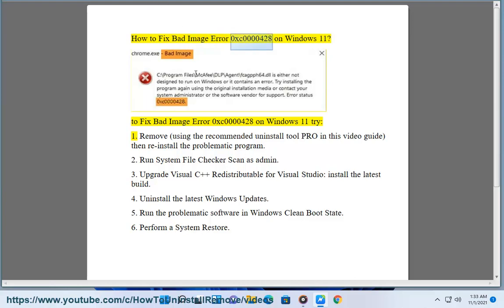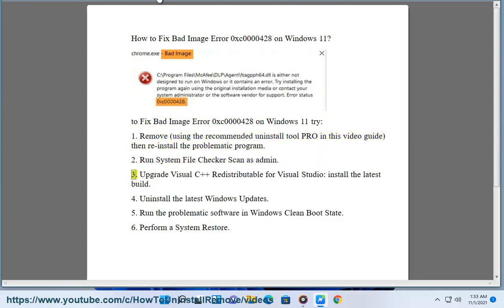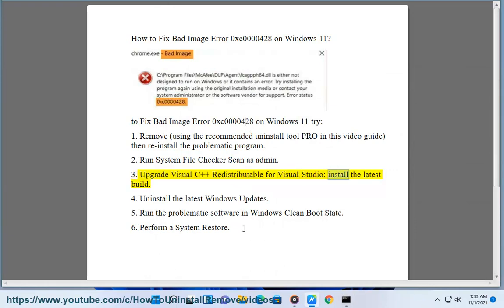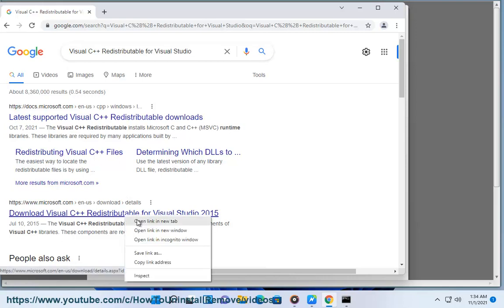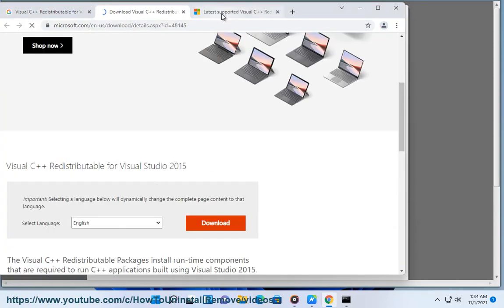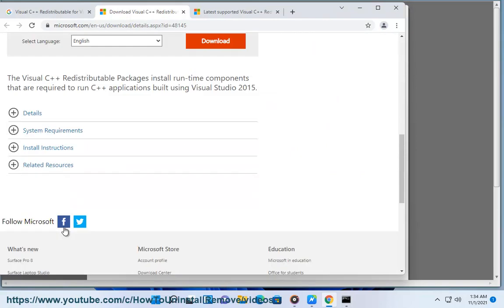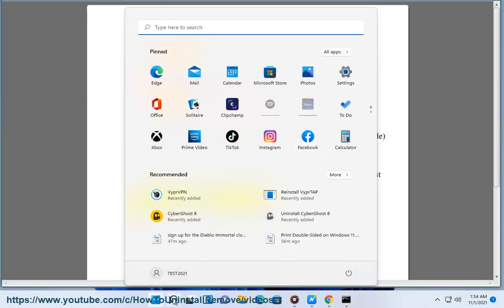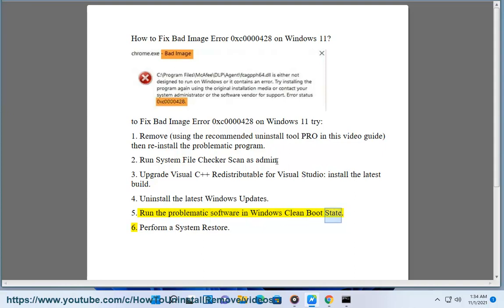Fix Bad Image Error 0xc0000428 on Windows 11/10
Here's how to Fix Bad Image Error 0xc0000428 on Windows 11/10. To effectively remove unwanted/problematic programs, run this best uninstall tool@